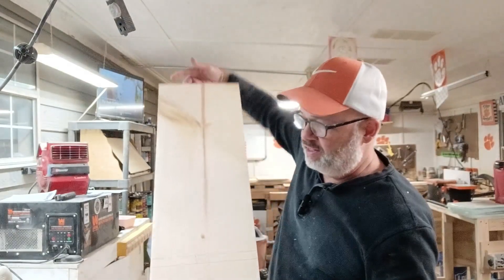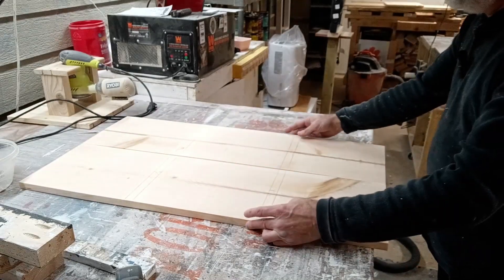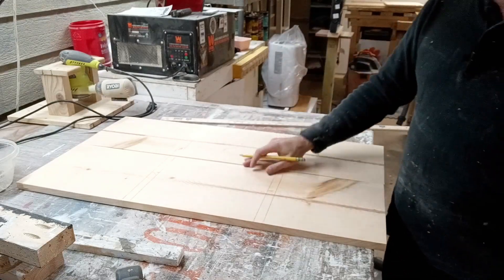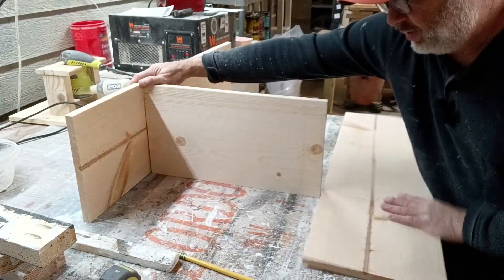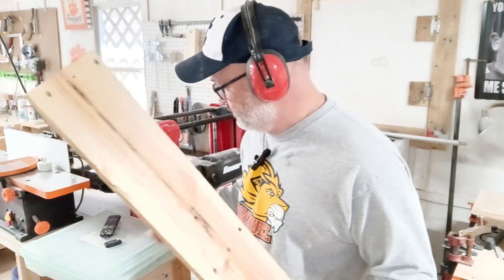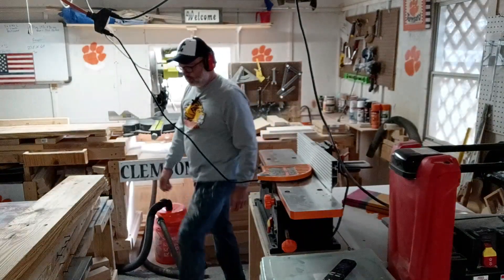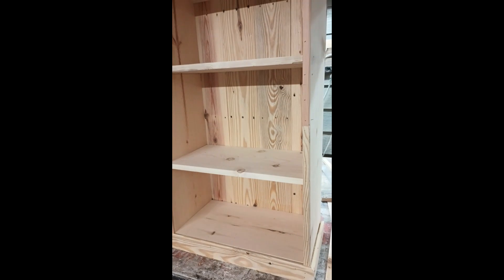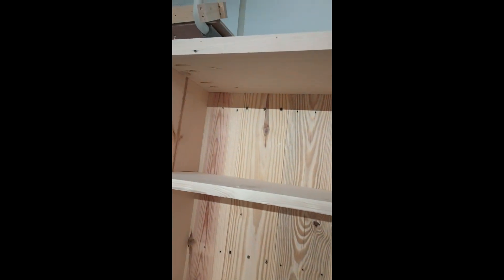Bookcase Cabinet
I built this cabinet for a customer's living room. I'll be staining it in Ebony stain from Minwax. It measures 3 ft tall, 20 inches wide, and 10 1/2 inches deep. The backing and trim as well as the bottom trim boards were made from pallet wood. You can visit me at Bordon Woodworks on Facebook.